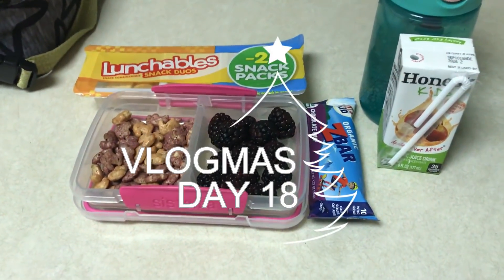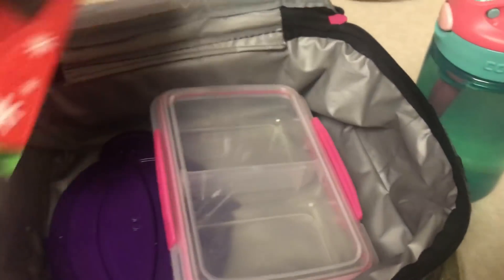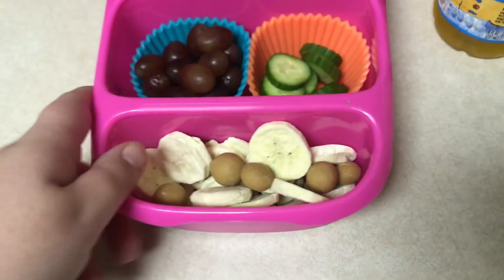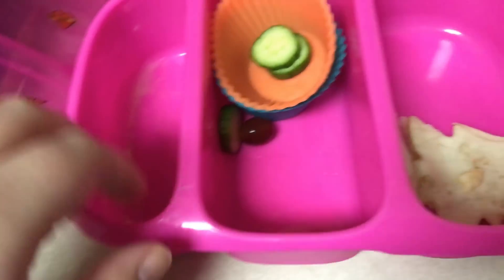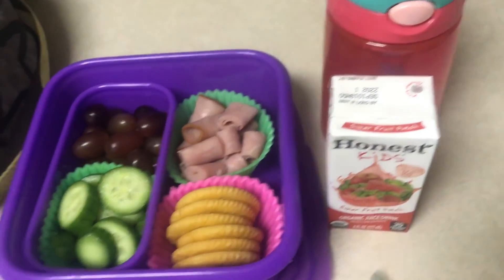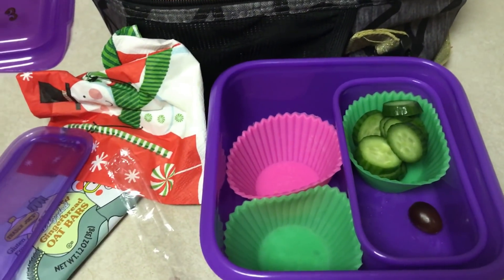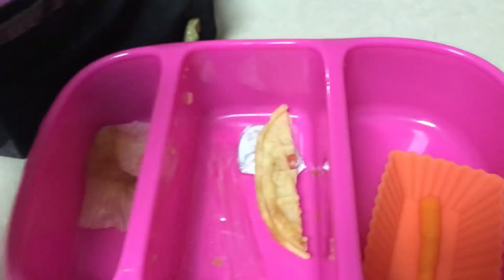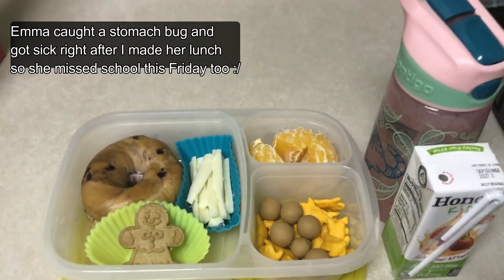SCHOOL LUNCHES + WHAT SHE ATE #15! | VLOGMAS DAY 18 🎄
HAPPY VLOGMAS!!

- Fitness Instagram: crystalgetsfit_xo